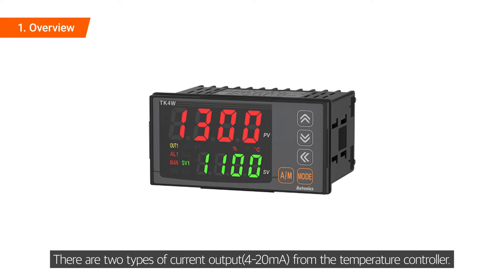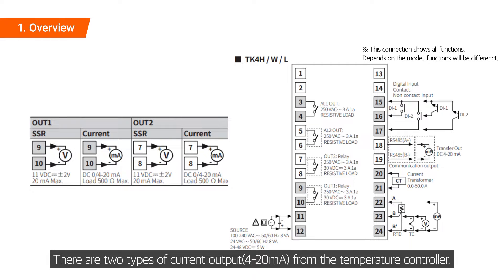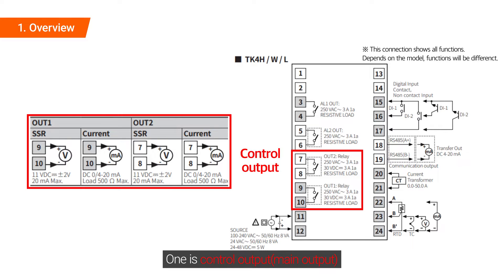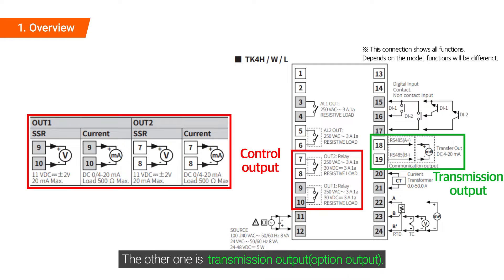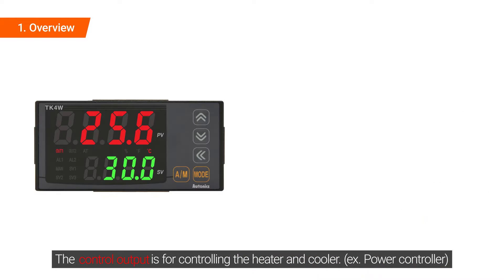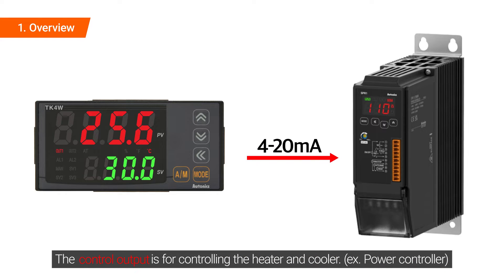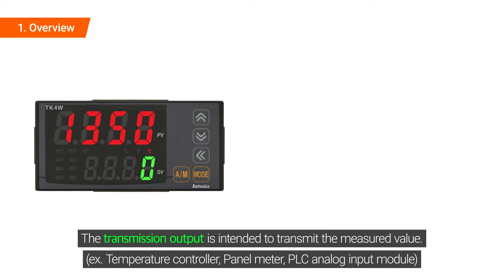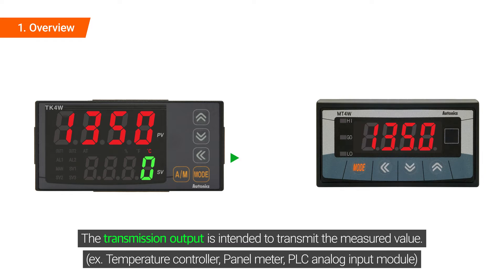Autonics Tutorial : How to check temperature controller current output(4-20mA)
00:00 Intro
00:10 Overview
00:42 How to check
𝗔𝘂𝘁𝗼𝗻𝗶𝗰𝘀,
For a better, more convenient world